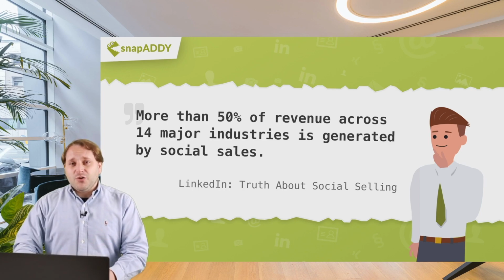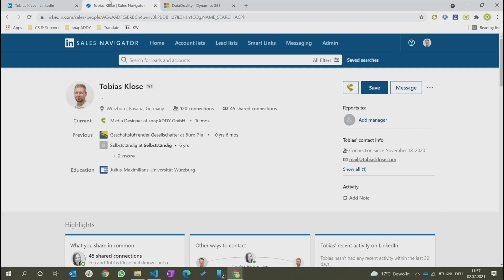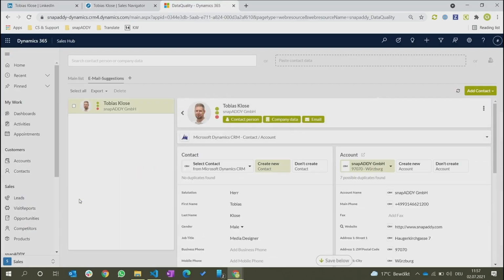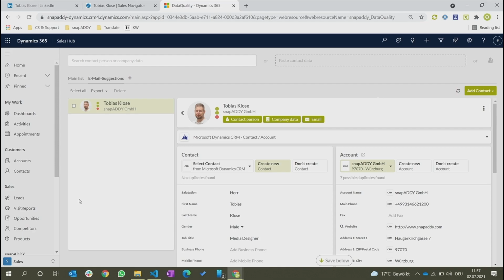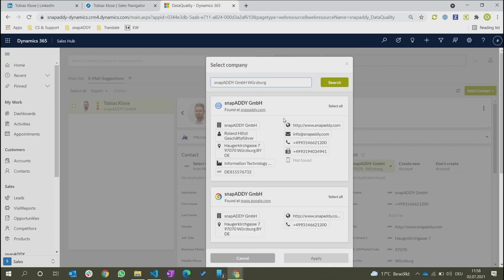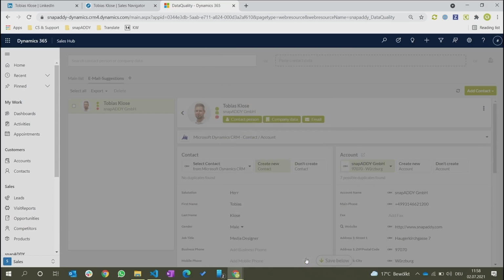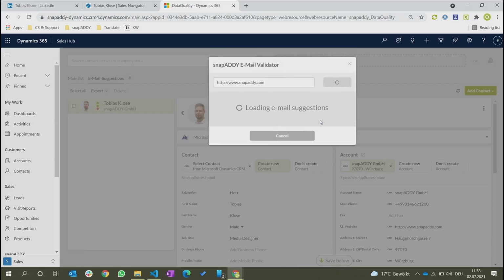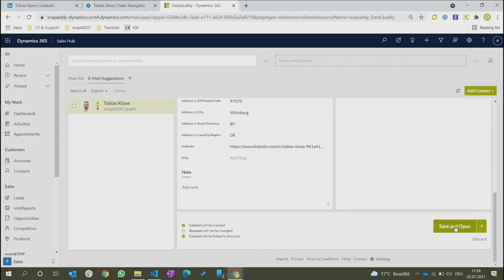Automatically save contacts from LinkedIn to Microsoft Dynamics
Raise the data quality of your CRM system to a new level!
Our expert Jack Middlemiss demonstrates you how to make the most of the Social Networks function in conjunction with Microsoft Dynamics. Adopt, store and enrich the data. Test it now for 14 days free of charge